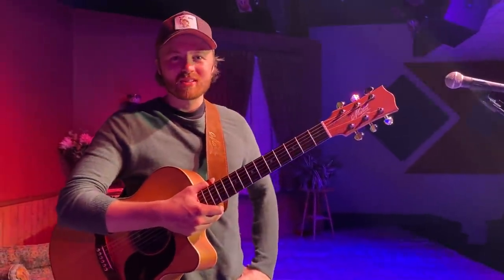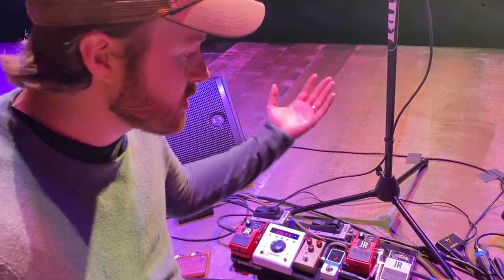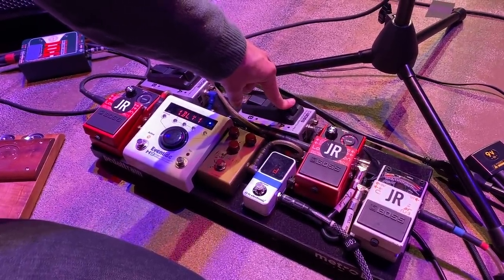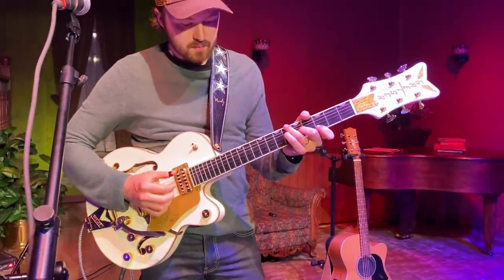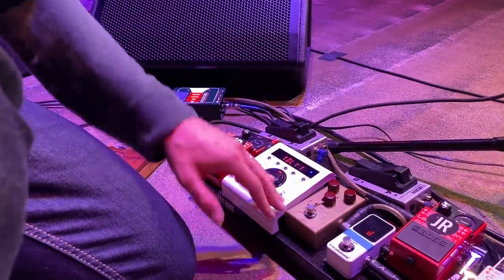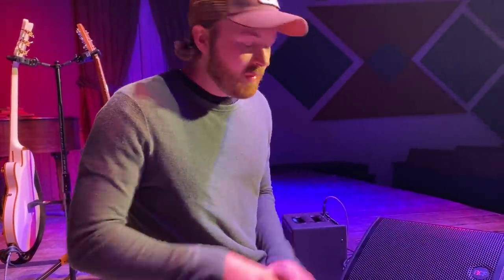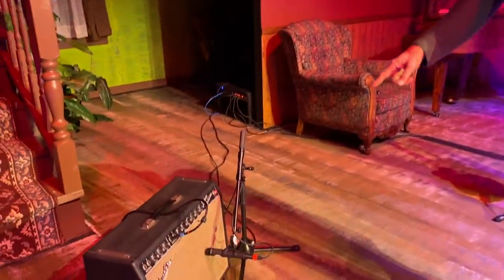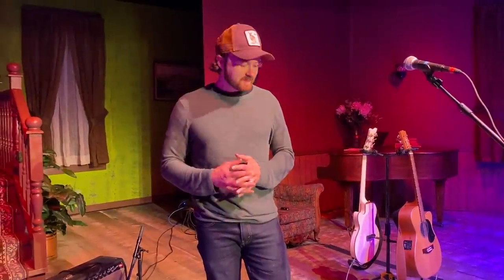My Stage Setup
Coming to you from Medford, WI today.  Hope you enjoy this 'rig rundown' style video where i'll show you the setup I use for my 'one man' shows..

Hello, I’m Joe - I’m a guitar player, singer-songwriter, producer, recording engineer and teacher!

On this channel you’ll find my original songs, covers and solo fingerstyle guitar arrangements.  My favorite music doesn’t fit neatly in a box so you may hear me play folk, blues, jazz, & classic rock - you can call it what you want; I feel honored to speak this timeless language of melody, harmony & rhythm.

I was born on May 25th 1991 in Kempsey, NSW, Australia.  Since 2010 I have been based in the US and currently live in the Rocky Mountains of Montana with my wife, Genevieve (who teaches illustration on YouTube!).

I play Maton acoustic guitars, made in Australia (just like me) and am very proud to have my own signature instrument, the JR Signature!

In addition to song performances, you will also find guitar lessons, chord breakdowns, TAB, tutorials, gear reviews and other guitarist related content to help you stay inspired on the instrument.

I stream high quality livestream concerts regularly, if you’d like to be notified when I announce a livestream, you can put your email in

Cheers!
Joe